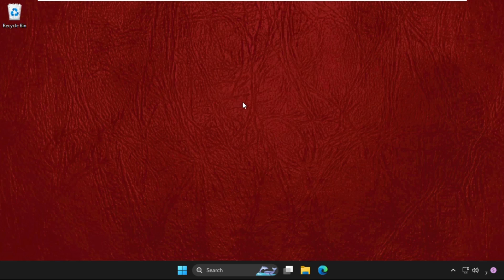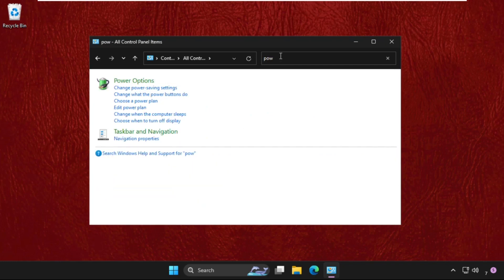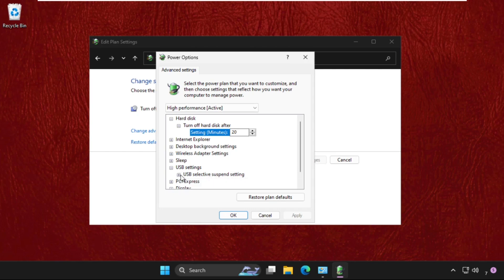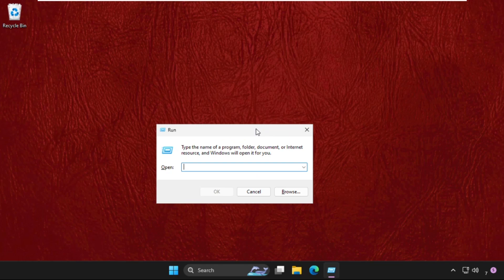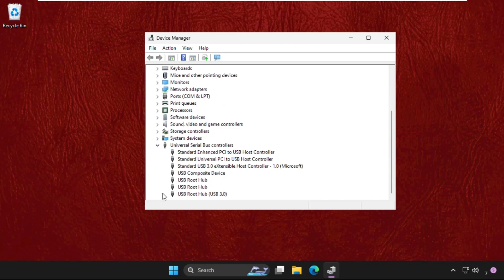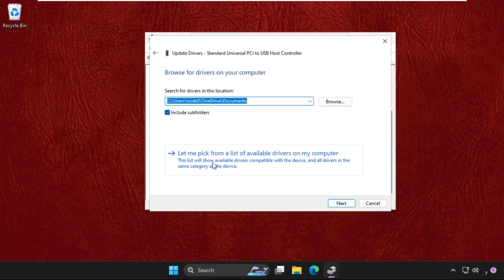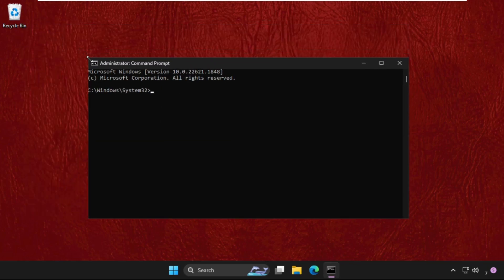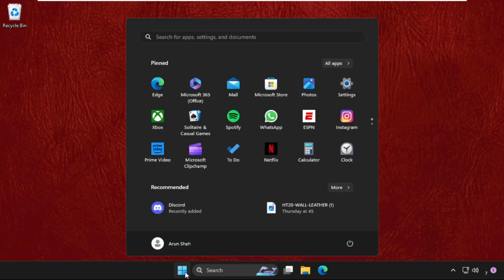How to Fix USB Device Not Recognized Windows 11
This video will show you How to Fix USB Device Not Recognized Windows 11
The "USB device not recognised" warning message has probably appeared a few times in the lives of most Windows 11/10/8/7 users. After reconnecting the impacted USB device, the notice occasionally goes away on its own, but that isn't always the case.
Lets learn How to Fix USB Device Not Recognized Windows 11